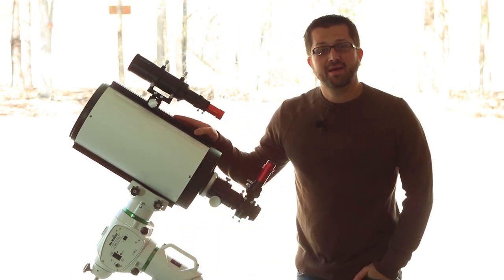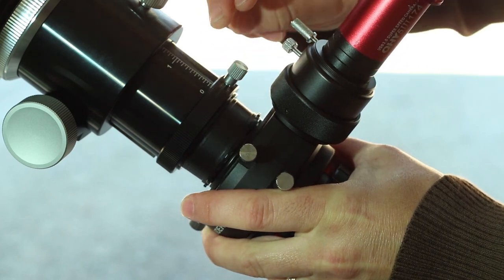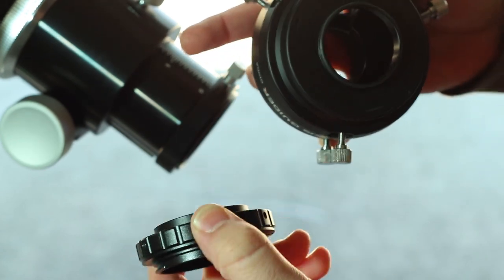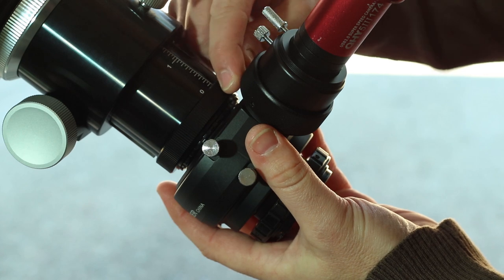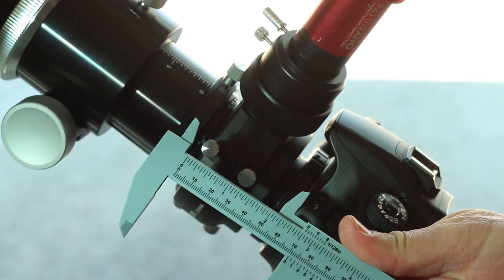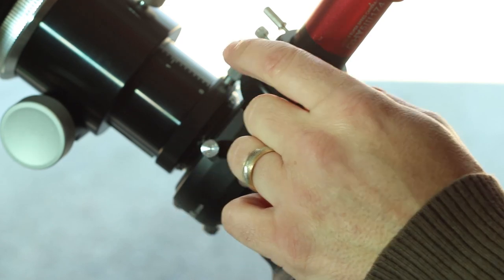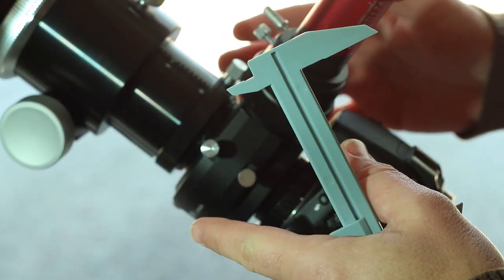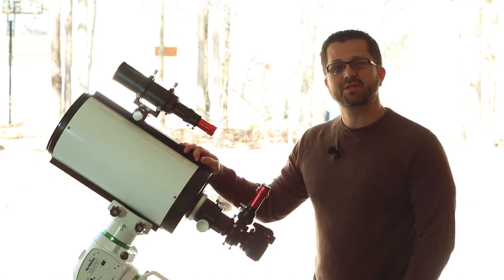How to setup an Off Axis Guider OAG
This video gives step by step instructions on how to connect and setup an off axis guider to a Digital SLR or One Shot color camera to an RC telescope or SCT telescope. This setup will also likely work with Newtonians and Maksutov Newtonians as well but you may need to adjust the amount of spacers needed.

TELESCOPES

ASTRONOMY CAMERAS

FILTERS